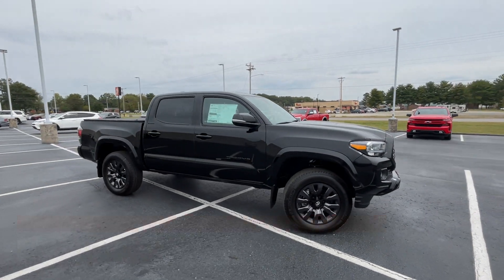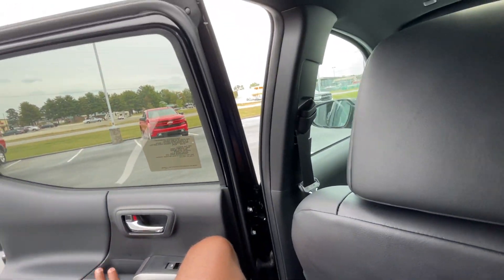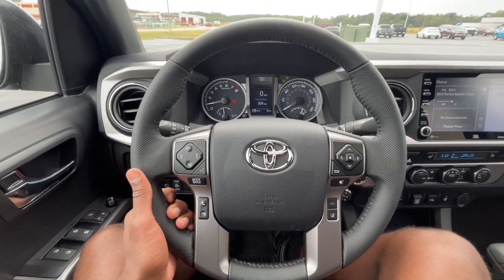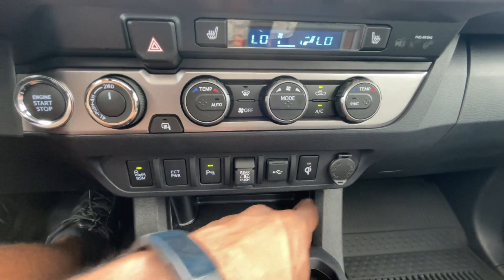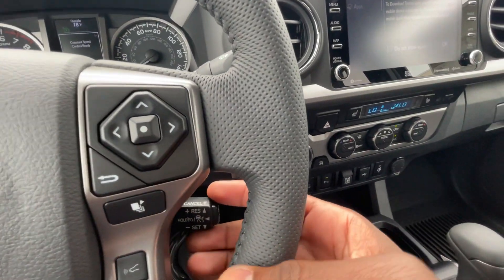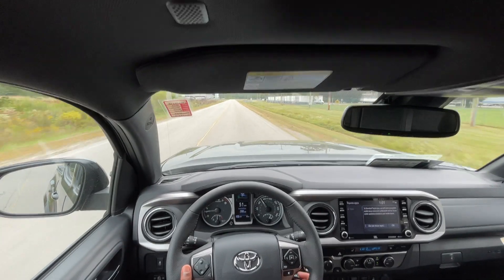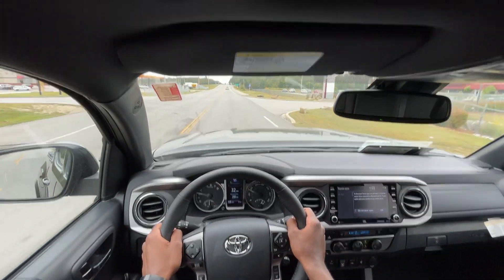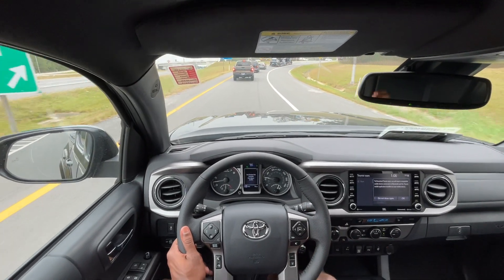2023 Toyota Tacoma Limited V6 Double Cab POV Test Drive & Review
This is the new 2023 Toyota Tacoma Limited Double Cab.  This Tacoma comes in black on black leather interior.  The powertrain consists of a 3.5 liter naturally aspirated V6 engine mated to a 6-speed automatic transmission.

Standard features of this Tacoma Limited include Bluetooth audio, a backup camera, and Apple CarPlay/Android Auto compatibility.  Additional features of this Tacoma V6 include a navigation system, power sunroof, heated front seats, and radar cruise control.

For more information on this Tacoma Limited V6 including pricing, please go to: